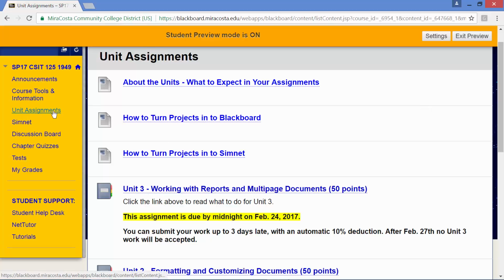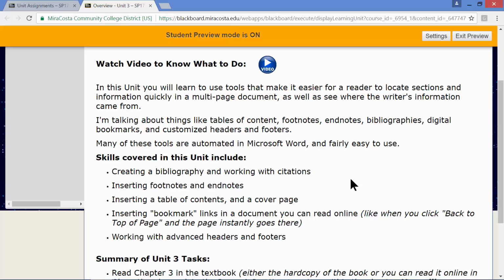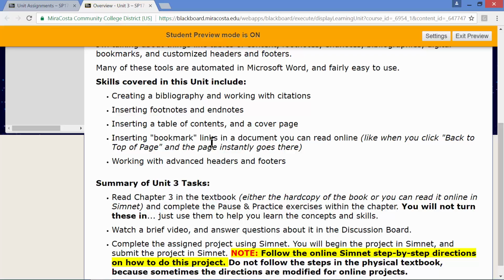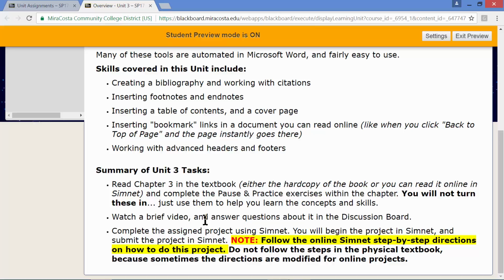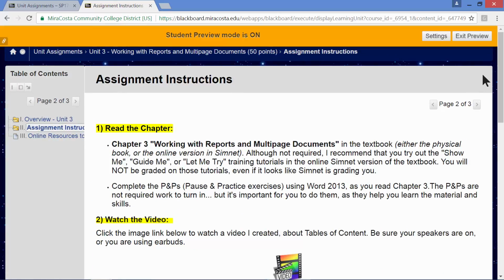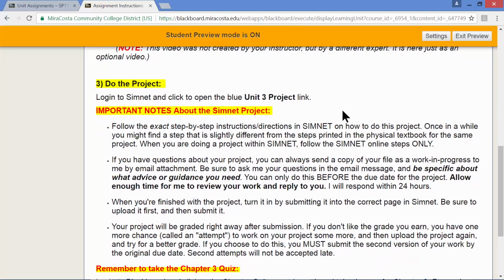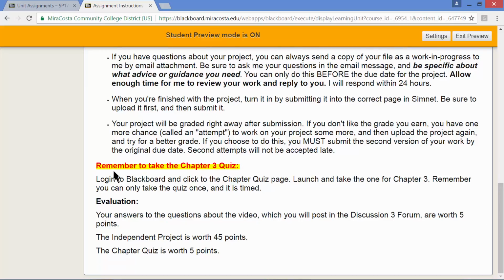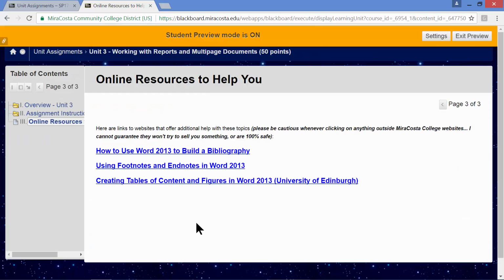CSIT125 Word Class, Intro to Unit 3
Demonstrates how to get started on Unit 3 of this MiraCosta College online class for enrolled students, Spring 2017